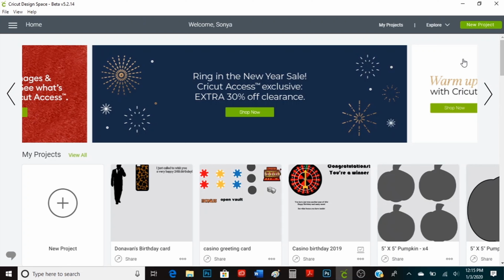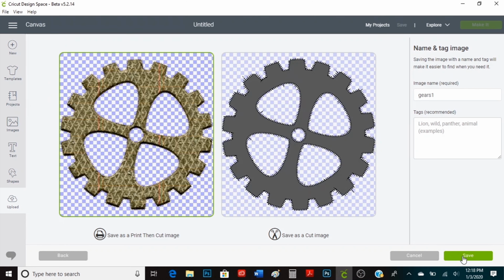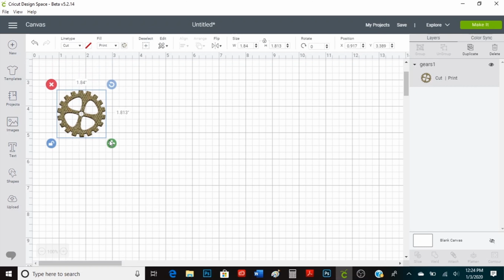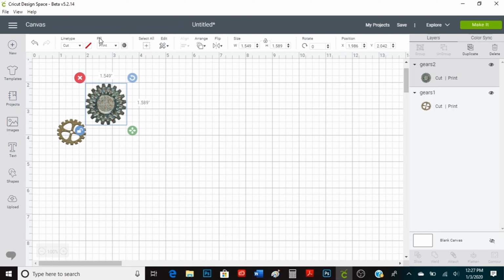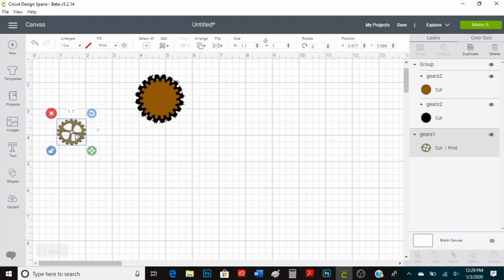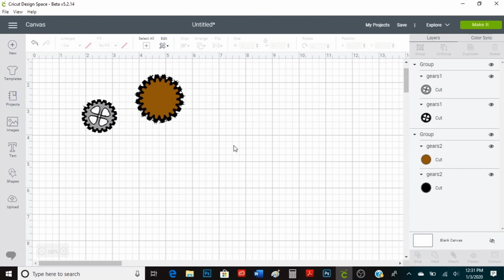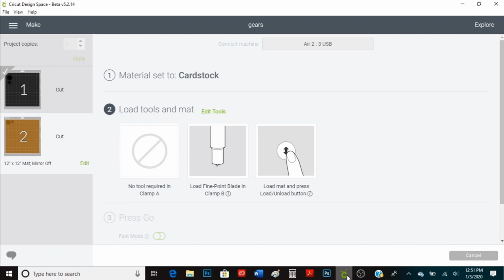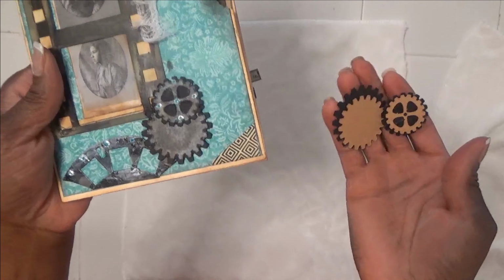Uploading PNG Graphics To Cricut Design Space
You can take a png file and upload it into Cricut Design Space.  This video shows that process and what you can use with your cut images.

For the “Rustic Beauty” clip art Freebie kit on my blog go